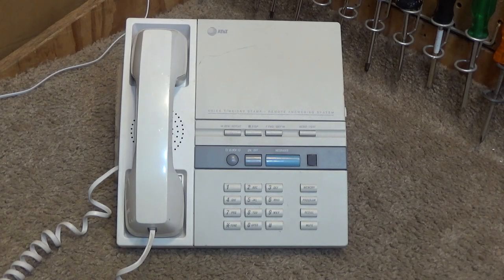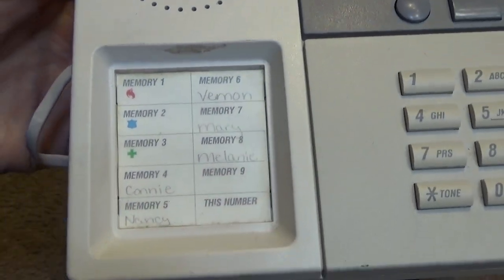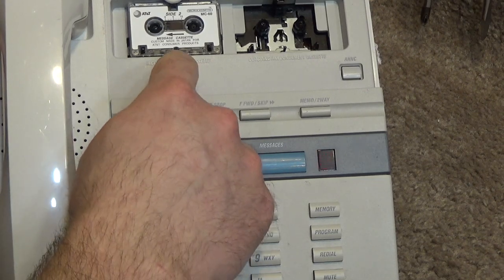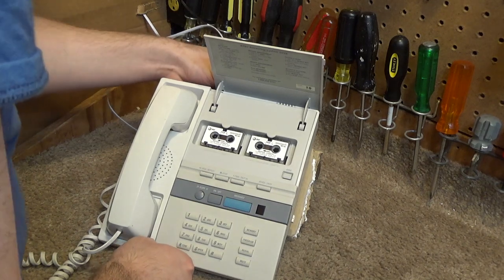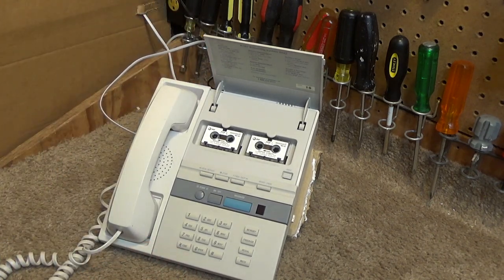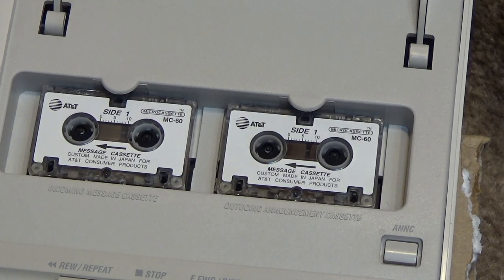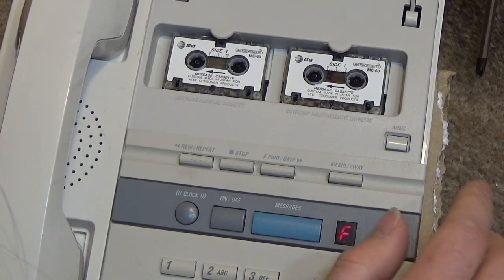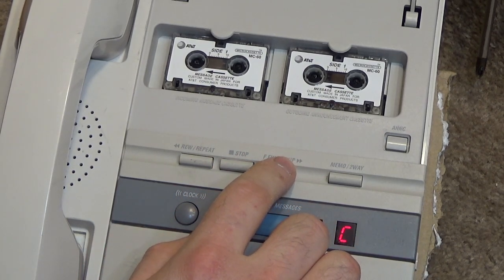AT&T 1618 Corded Phone with Dual Cassette Answering Machine | Initial Checkout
The initial checkout of an AT&T corded phone with dual cassette answering machine model 1618.